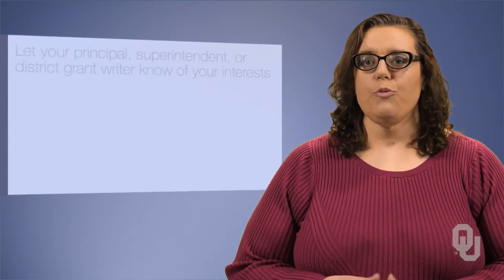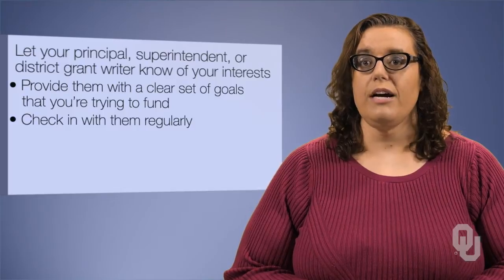Grant Writing for Teachers | How to Find Grants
"Grant Writing for Teachers" is a free online course on Janux that is open to anyone.

Dr. Terri Cullen is an Associate Professor in the Instructional Psychology and Technology Program at the University of Oklahoma.